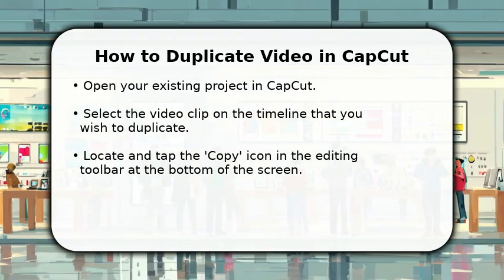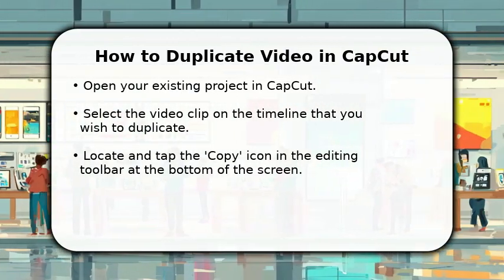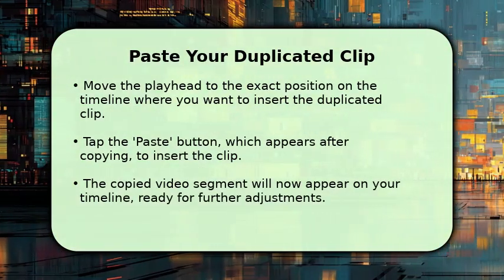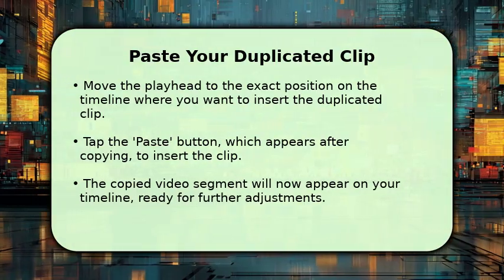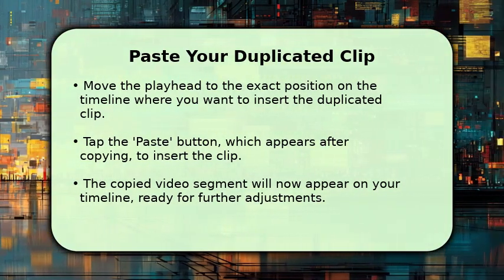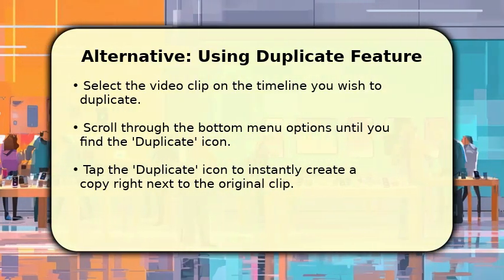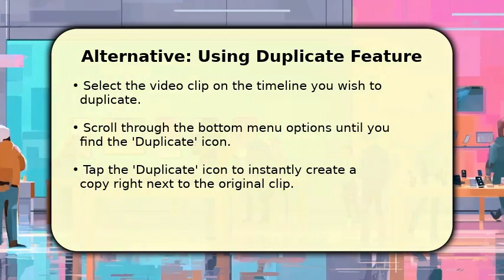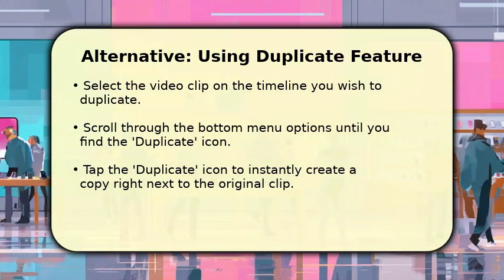How to Duplicate Video in CapCut (New 2025)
▸ :^) Learn the quickest and easiest way to duplicate video clips in CapCut! This comprehensive tutorial walks you through the step-by-step process of copying your footage, ensuring you can reuse elements, create seamless transitions, or experiment with different effects without re-uploading or recreating content. Whether you're working on a short-form video or a longer project, mastering the art of duplicating clips in CapCut will significantly speed up your editing workflow. Perfect for both beginners and experienced CapCut users looking for efficient video editing techniques. Get ready to enhance your mobile video projects with this essential CapCut feature, making your creative process smoother and more versatile. Duplicate any CapCut clip with confidence after watching this guide. Tags: CapCut duplicate video, CapCut copy clip, video editing tips, CapCut tutorial, mobile video editing, duplicate footage, CapCut workflow, video editor, how to duplicate .